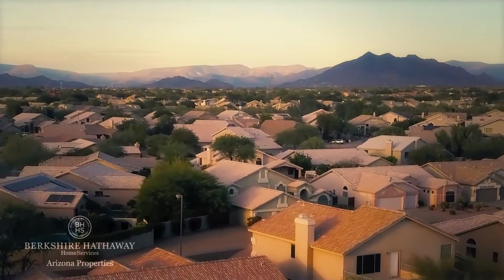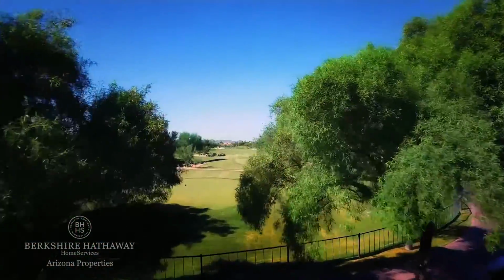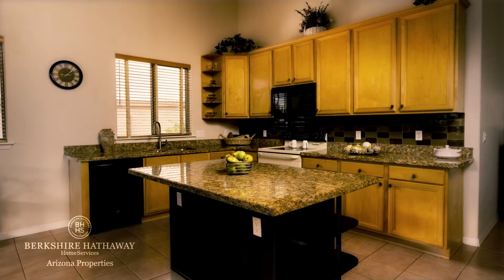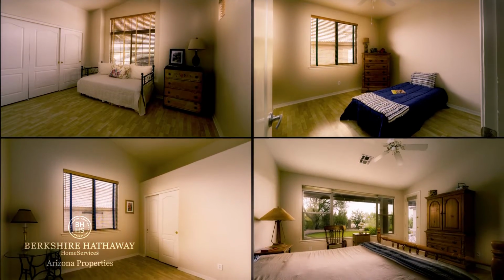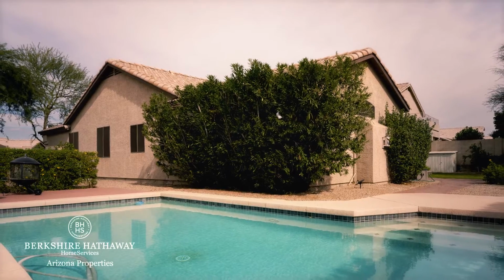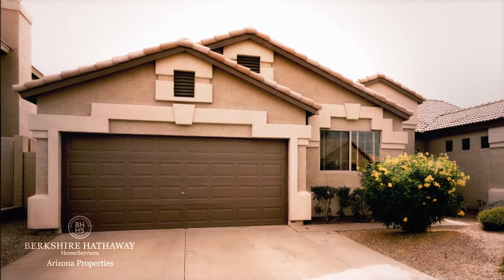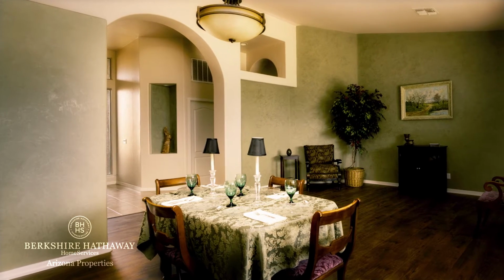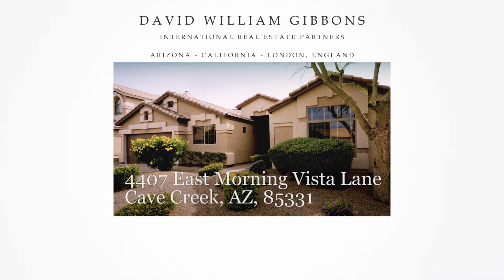1️⃣ My first attempt at a Real Estate video ❣️ [2017]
A friend and client, who happened to be a real estate agent shot stills and some video of a home he wanted to market. He sent the material to me and this video was the result. The home sold in less than a week after he posted this vid on his Facebook page.

Thanks for reading, watching, and commenting!   💙   //dc